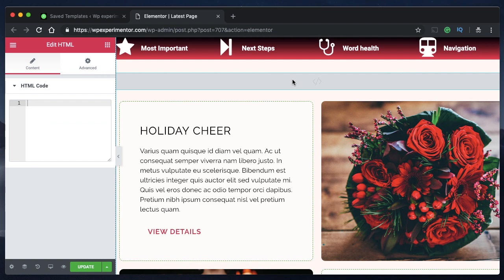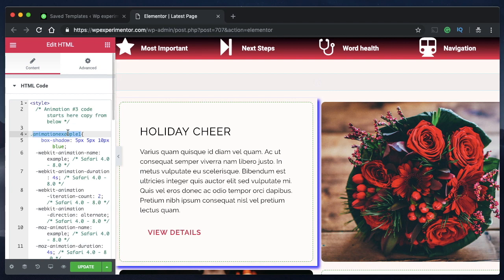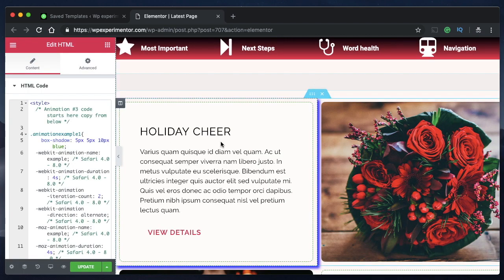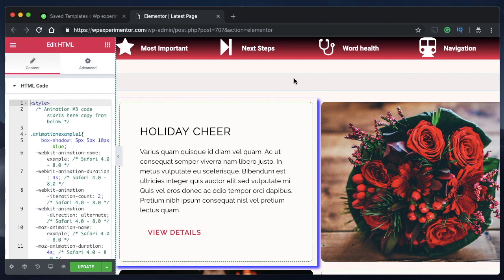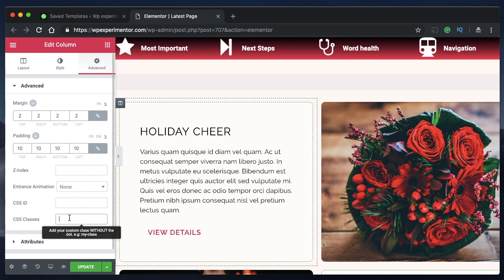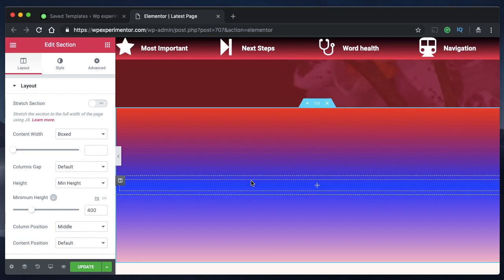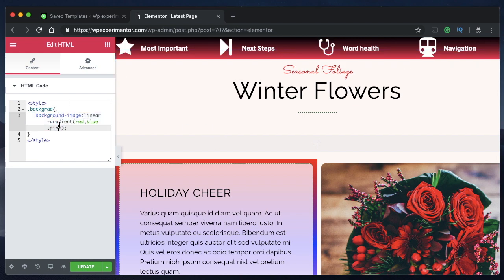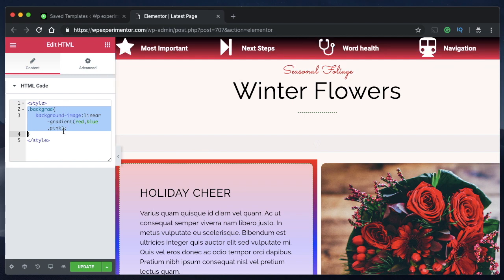Custom Css with Elementor Free Version using HTML widget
Hey Folks! Here's a quick update to Custom CSS which is one of the most loved featured in Elementor Pro.

I'm more than happy to let you know that Custom CSS works well on the free version of Elementor Page Builder but with few minor changes.

So if you're looking to build your custom widgets on your own using HTML widget or looking to customise any aspect of your WordPress website you can do it with the free version.